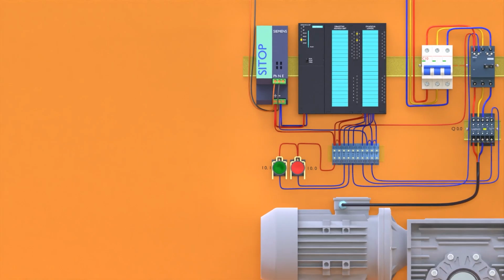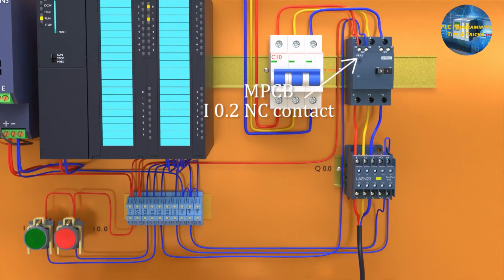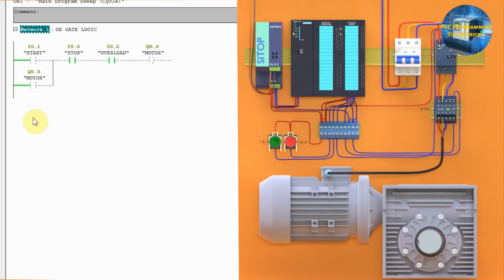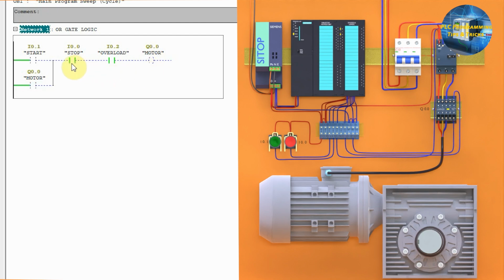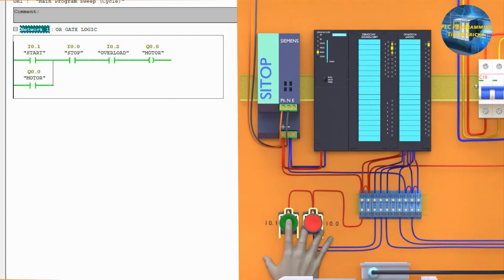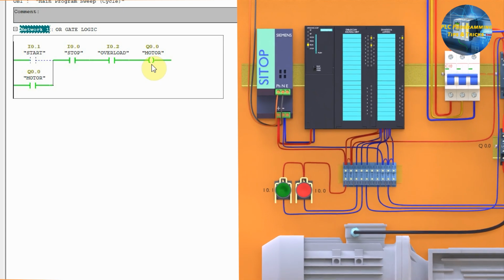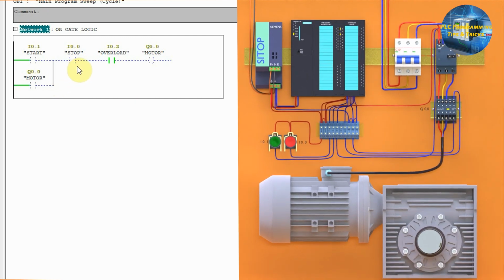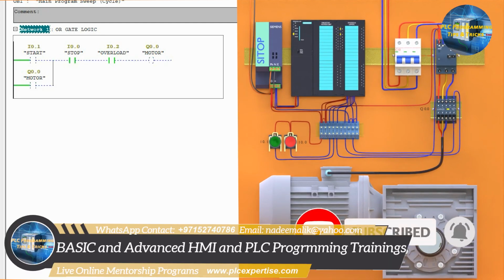How to make DOL Motor Starter Logic in Simatic Manager ? Session no.7